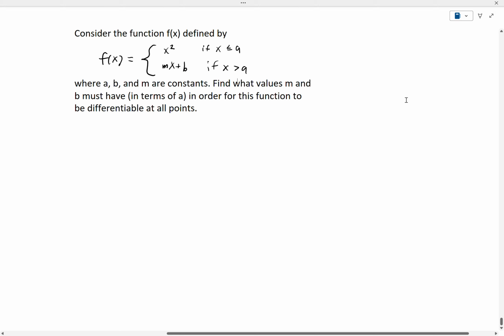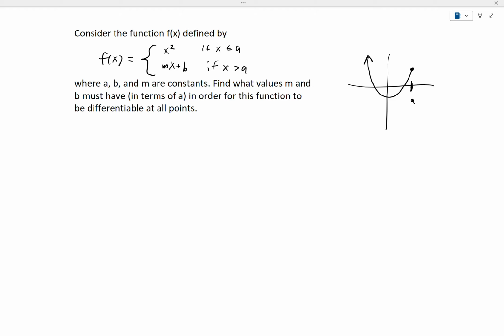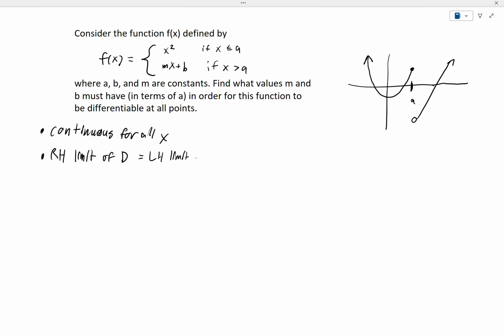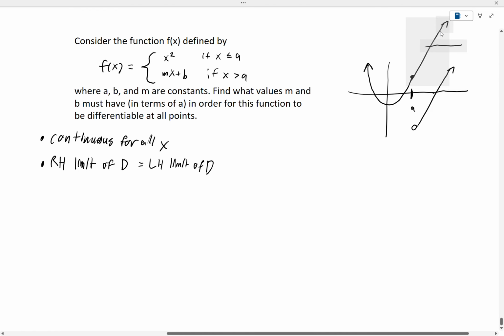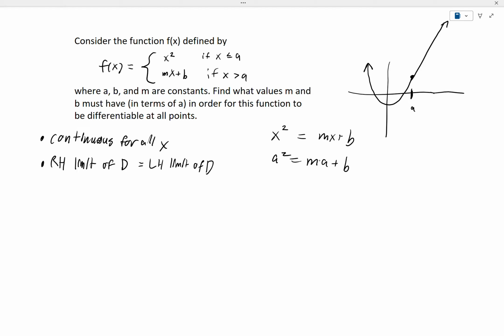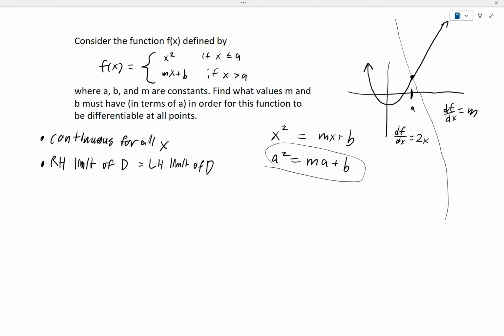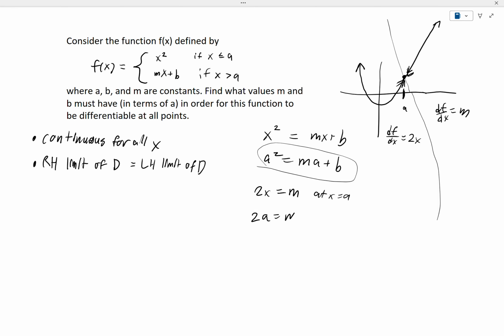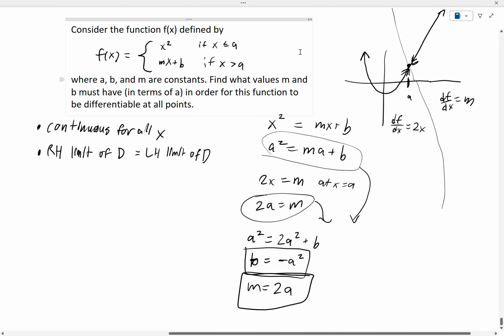Differentiability Calculus Problem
In this video, I work through a problem related to differentiability.